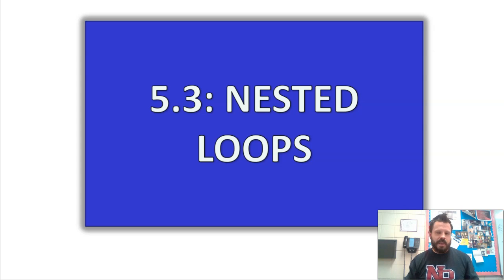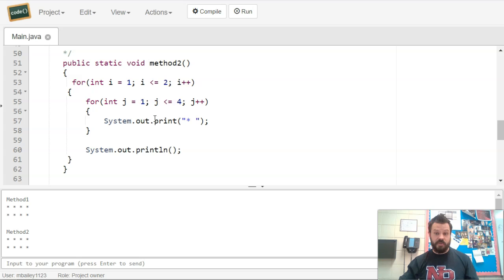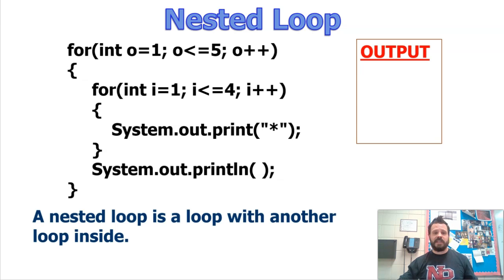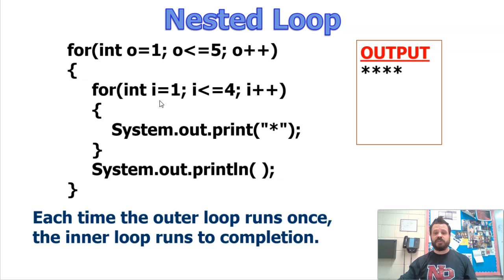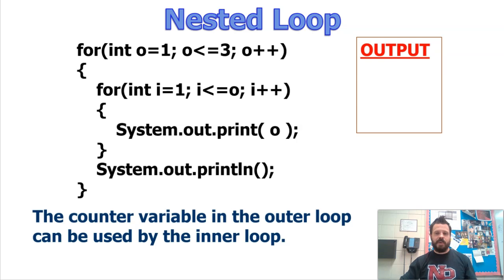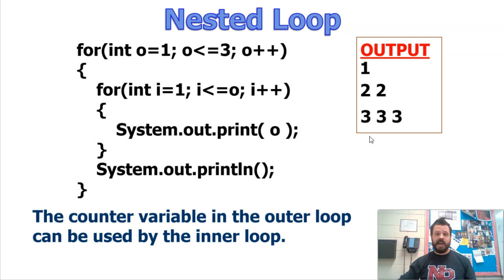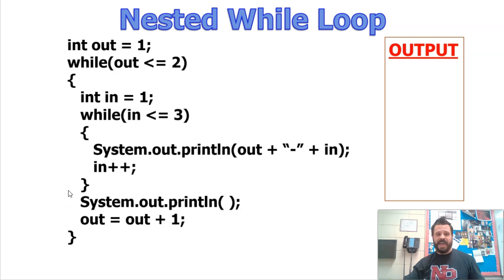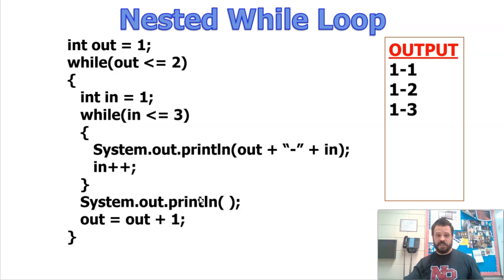AP CS 5.3 Video